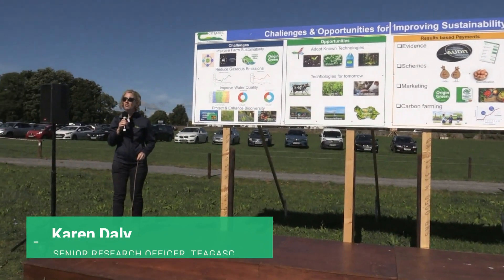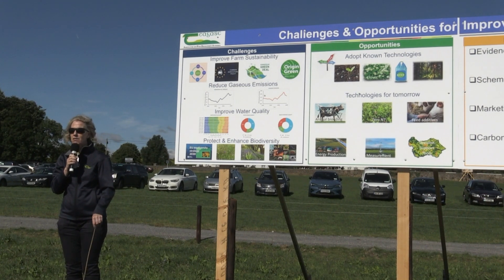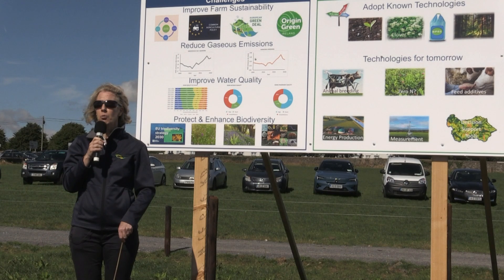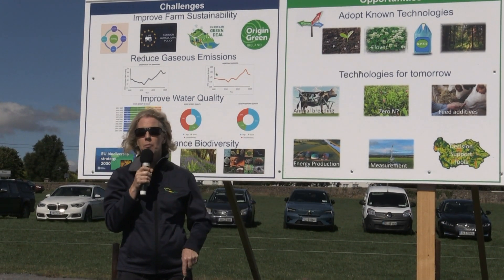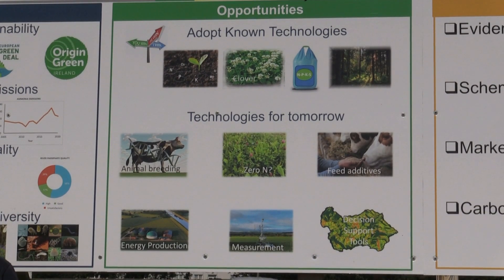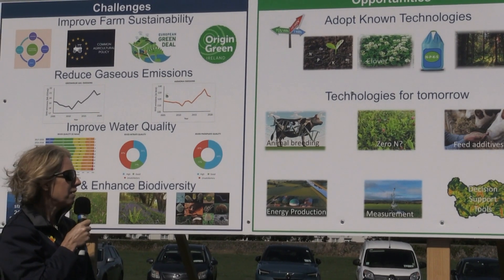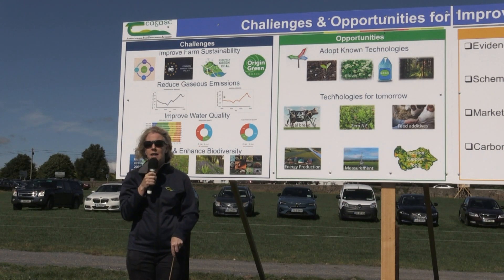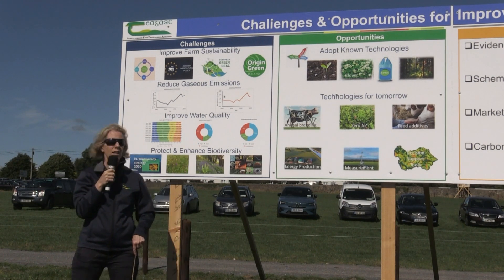Challenges and Opportunities for Improving Sustainability on Irish Farms - Karen Daly and David Wall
Currently farmers are facing the challenge of economic, social and environmental sustainability with environmental challenges increasing over recent years. The EU Green deal has set targets to halt biodiversity decline, improve water quality, setting targets to reduce fertiliser and pesticide use. Ireland has set very challenging environmental targets such as reducing greenhouse gas and ammonia emissions, improving water quality, reversing the decline in farmland biodiversity.

The trends in emissions, water quality and biodiversity continue to decrease or remain static and we urgently need to work together to implement technologies that are known to reverse these trends. Farmers need technologies that allow them to combine economic and environmental sustainability.

At the first stand at the Farming for a Better Future - Technologies for Today & Tomorrow Open Day in Johnstown Castle, Co. Wexford on 30 August, Karen Daly and David Wall, Teagasc gave an overview of the challenges and opportunities for sustainability on Irish farms